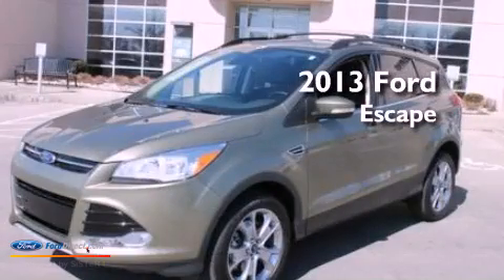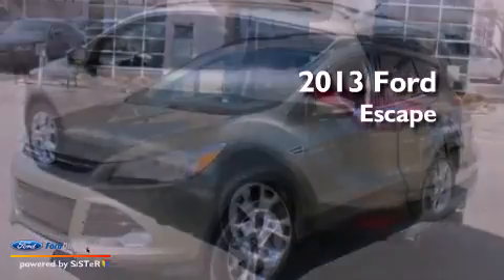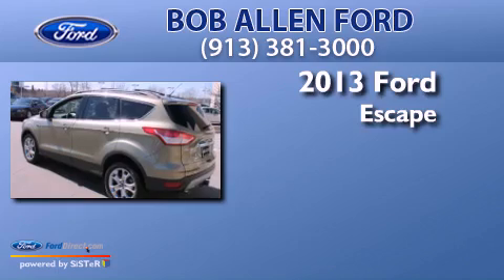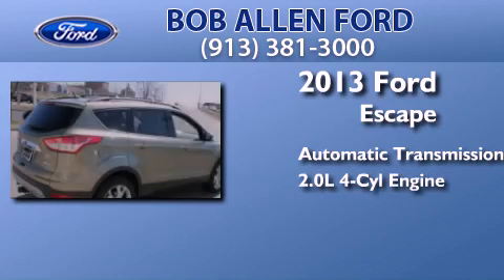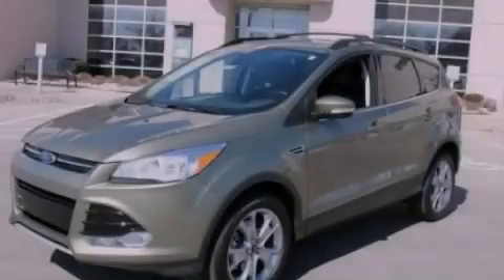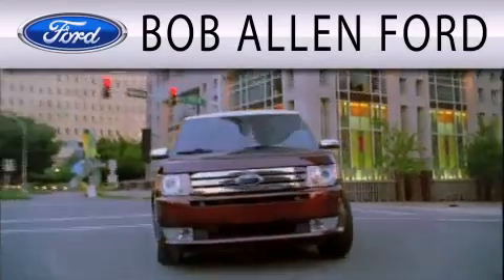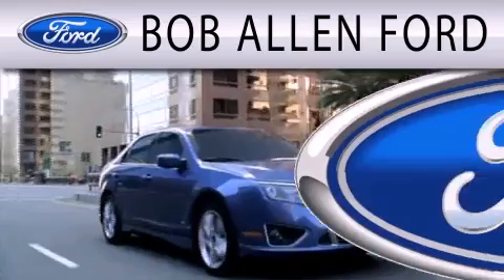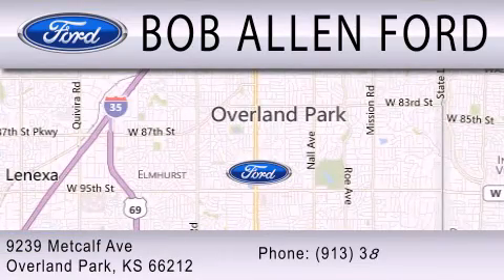2013 FORD ESCAPE Overland Park KS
Year : 2013
 Make : FORD
 Model : ESCAPE
 Engine : 2.0L I4 16V GDI DOHC TURBO
 Trans . : 6-SPEED AUTOMATIC
 Exterior : GINGER ALE METALLIC

 Interior : CHARCOAL
 Stock : T30984